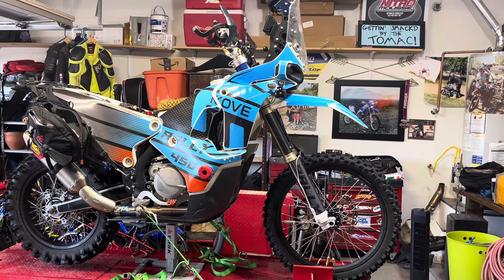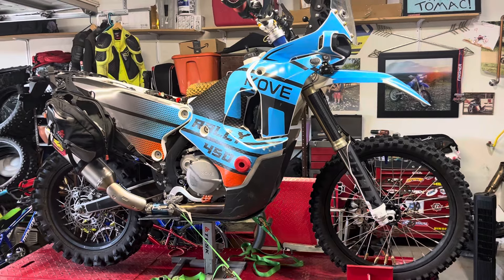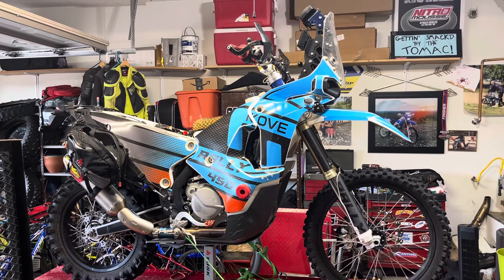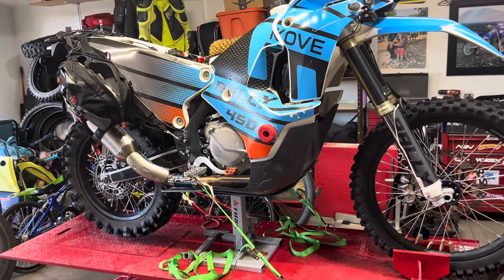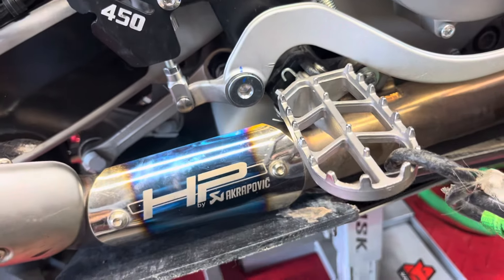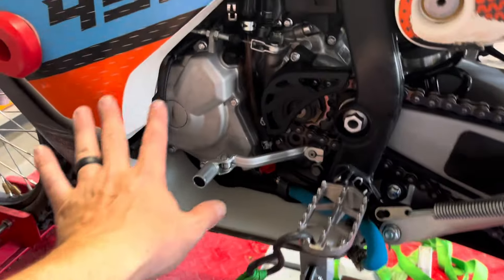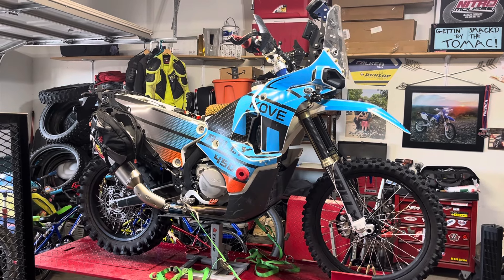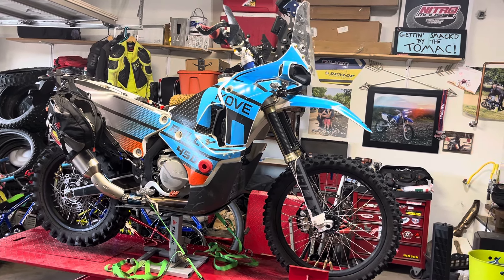3500 (rough) miles on my Kove 450 Rally